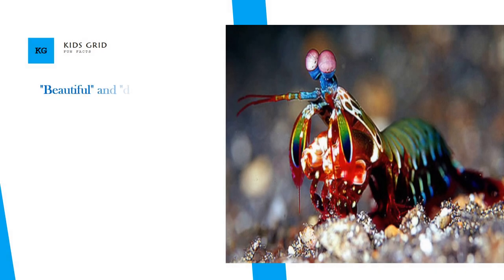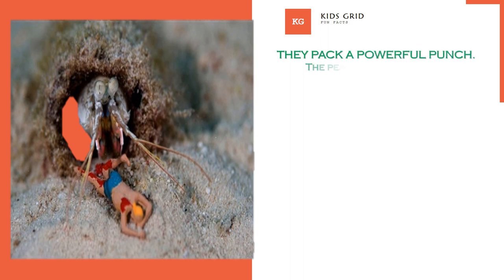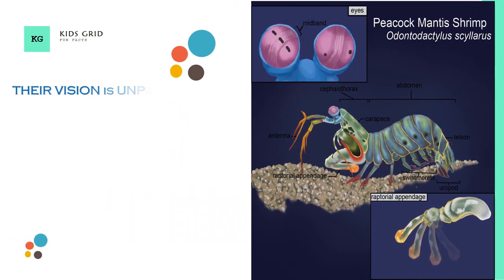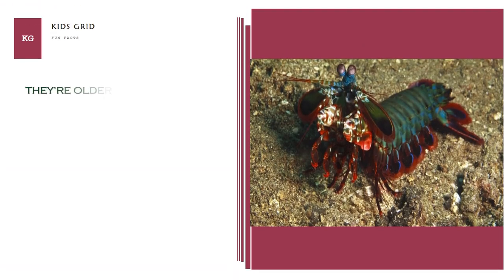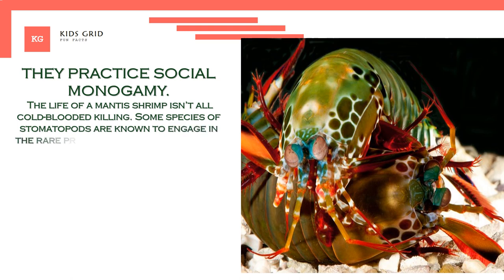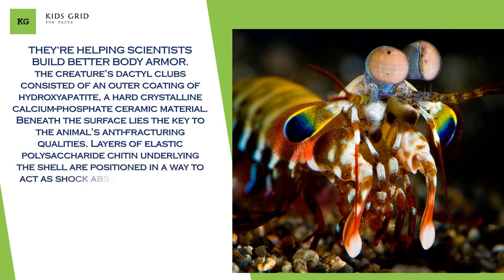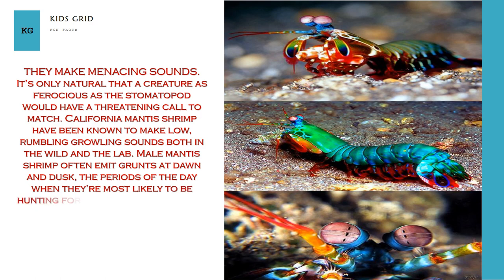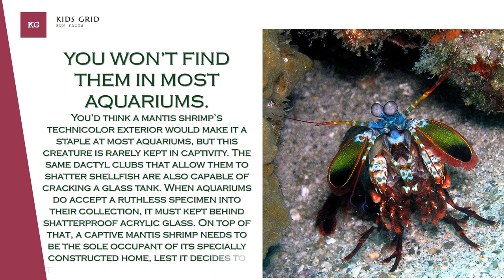Peacock mantis shrimp facts Did you know about this beautifull creature and its punch slow motion li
in this video i will share with you facts about beautifull Peacock mantis shrimp .A territorial creature, it has been known to exhibit aggressive behavior toward intruders. This ferocious shrimp has club-like appendages that fold beneath its body, resembling a praying mantis. With a spring-like motion, it uses these appendages to attack prey—and a mantis shrimp's punch is no joke.